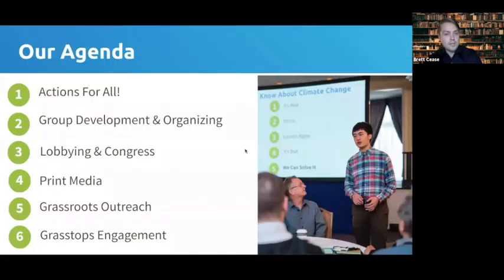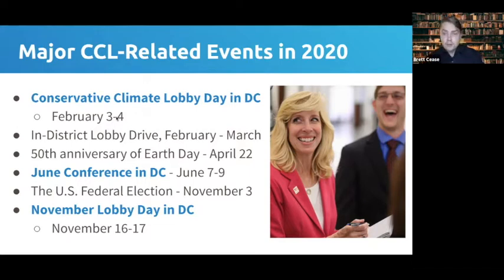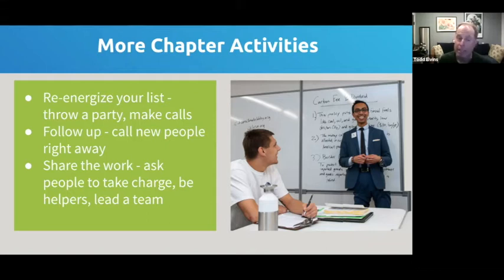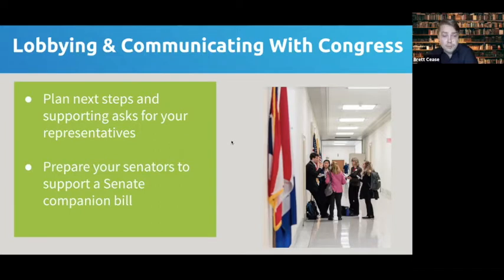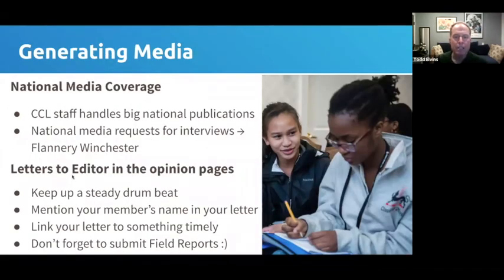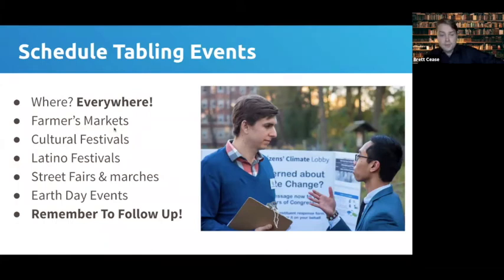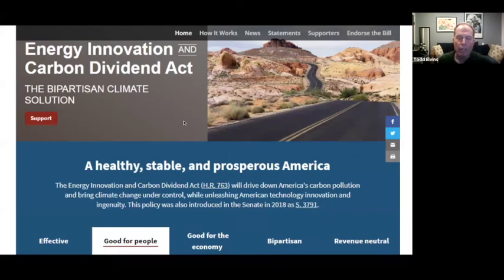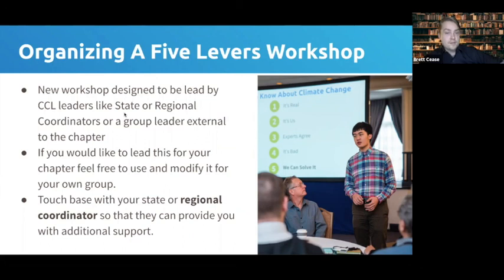CCL Training: Developing Your Chapter Action Plan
Join Todd Elvins, CCL's Action Coordinator, for a training that provides a thorough action guide organized by CCL’s five levers of political will that your group can use to plan and coordinate your areas of focus for the year ahead. We trust that each group will do what is appropriate for its local politics and volunteer resources.

Skip ahead to the following section(s):
(0:00) Introduction
(2:59) Actions For All
(7:12) Group Development
(10:25) Lobbying Congress
(14:45) Media Relations
(18:12) Grassroots Outreach
(22:32) Grasstops Engagement